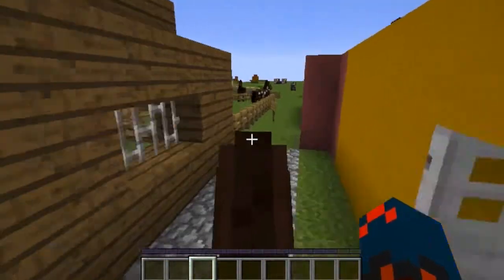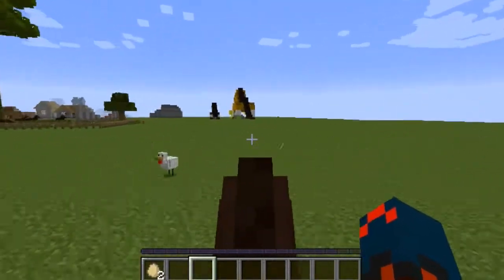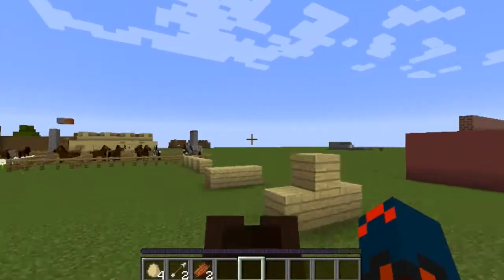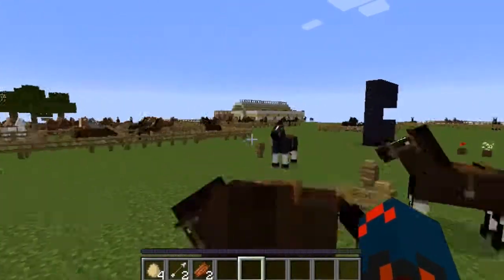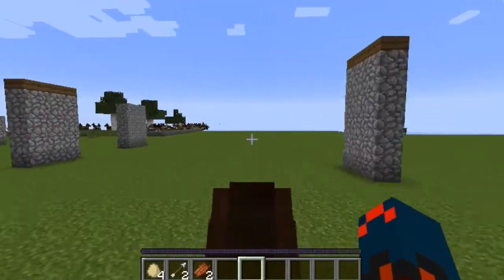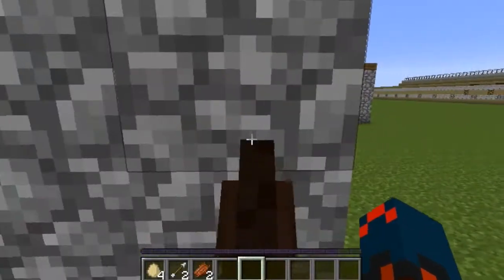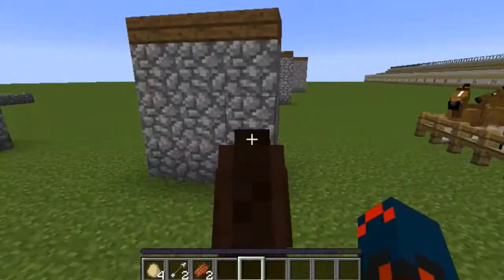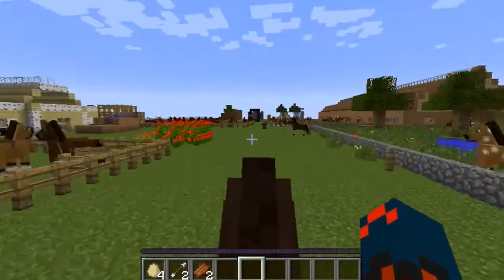Minecraft horse Winner's Dreams Stable advanced genetics part 4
minecraft horse winner's Dreams Stable advanced genetics.